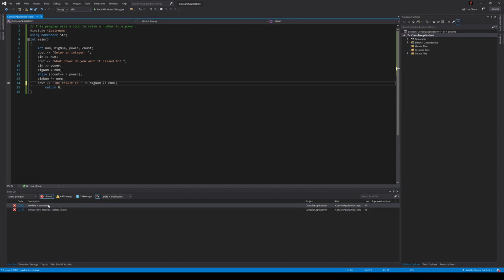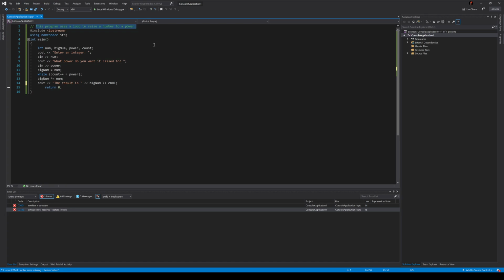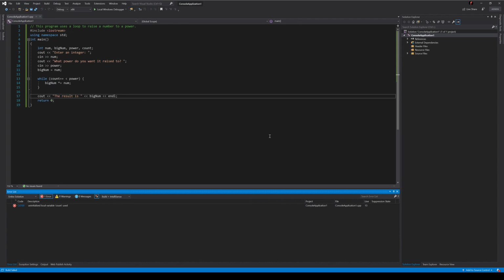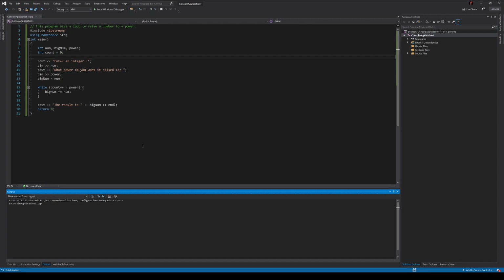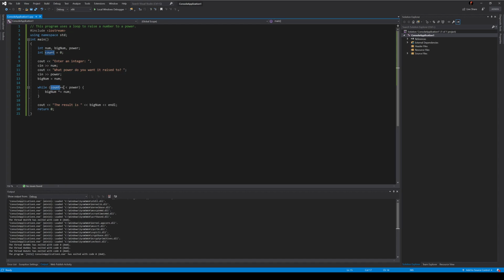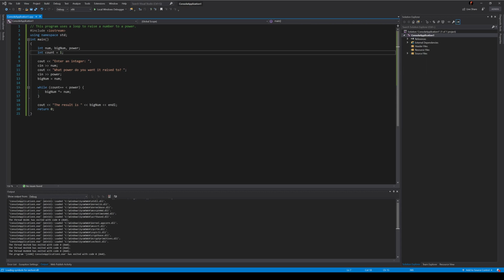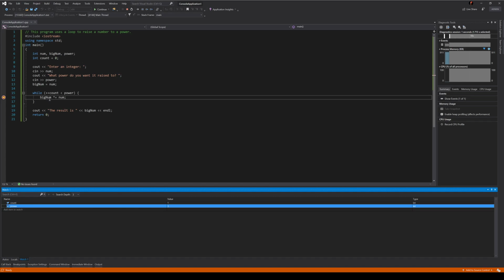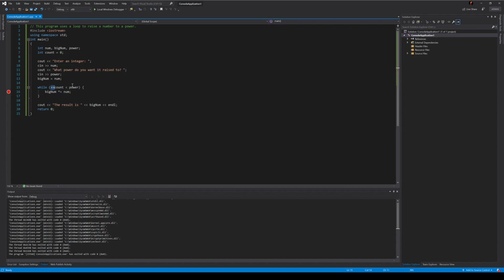Find the Error Chapter 5 Question 67